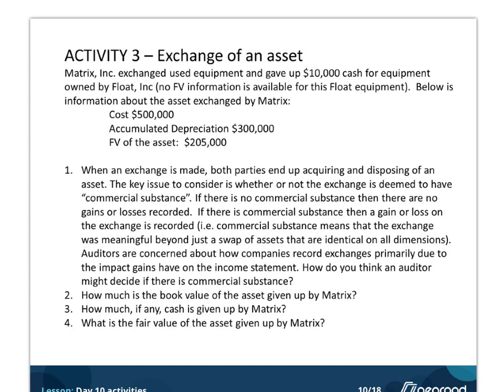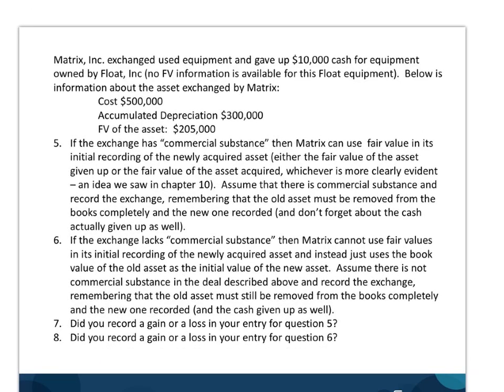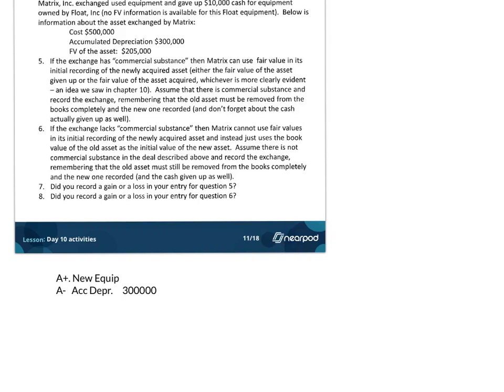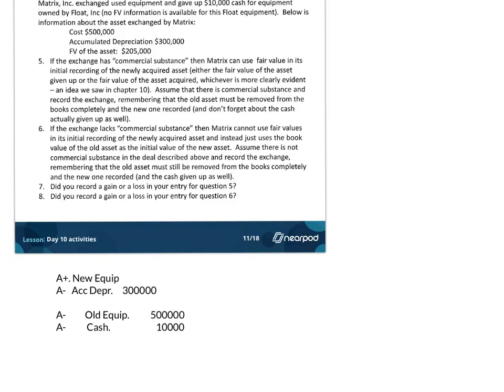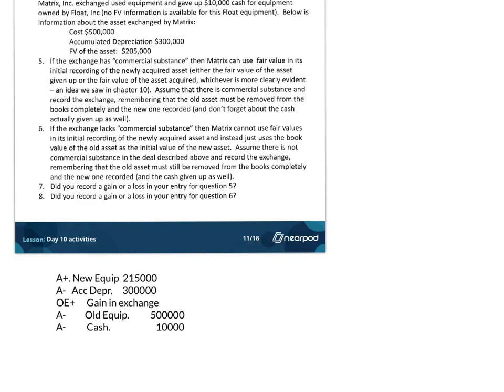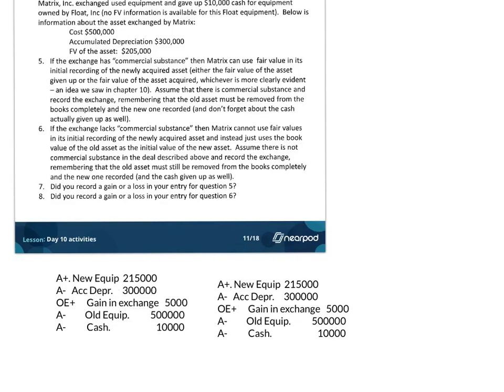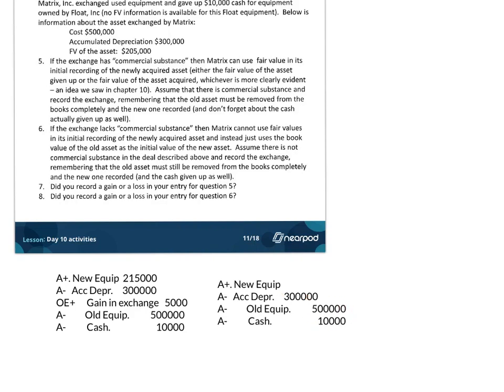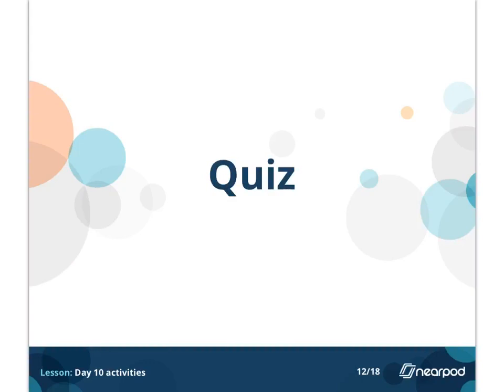FIxed Asset exchanges walkthrough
This video covers exchanges with and without commercial substance